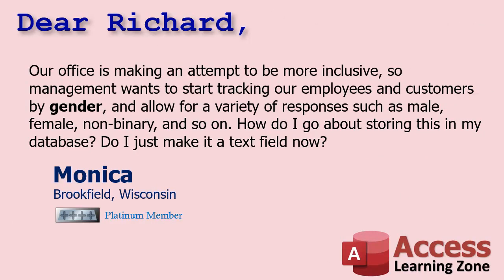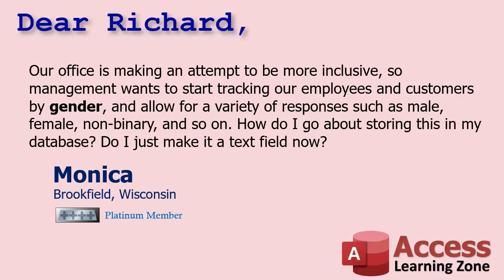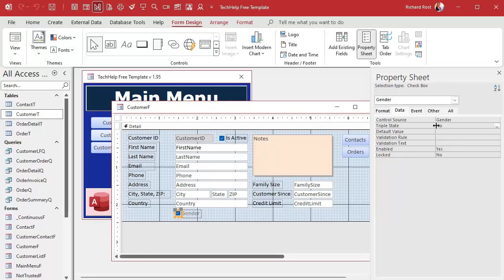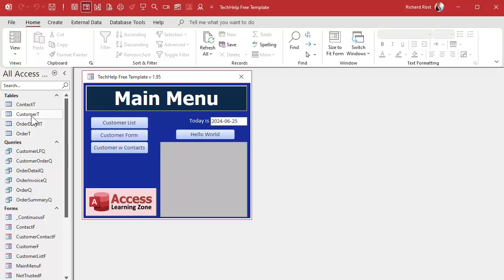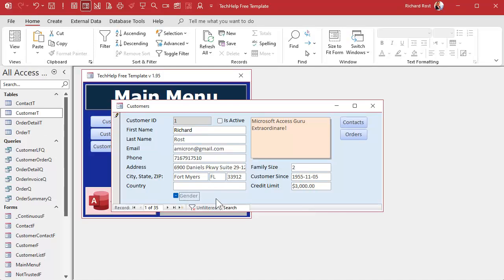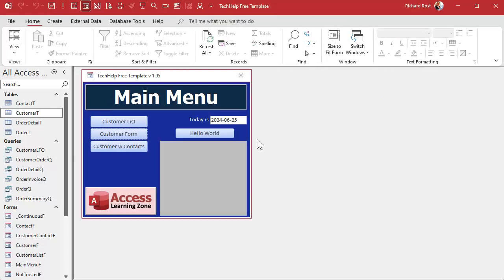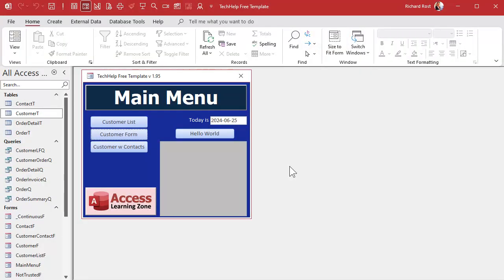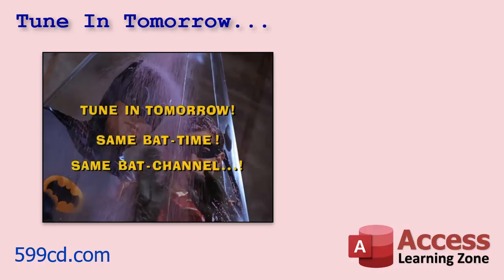How to Store Multiple Options for Sex & Gender in Your Microsoft Access Database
In this Microsoft Access tutorial, we will learn how to store multiple options for sex and gender inclusively in your database. We'll discuss the importance of not using free-form text fields and how to create structured lists with an other option for additional flexibility.

Monica from Brookfield, Wisconsin (a Platinum Member) asks: Our office is making an attempt to be more inclusive, so management wants to start tracking our employees and customers by gender, and allow for a variety of responses such as male, female, non-binary, and so on. How do I go about storing this in my database? Do I just make it a text field now?